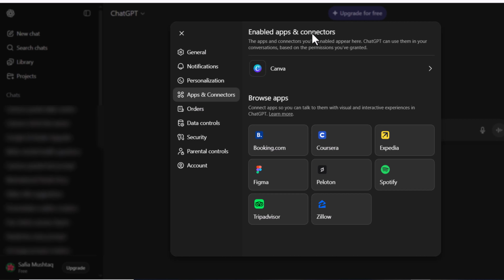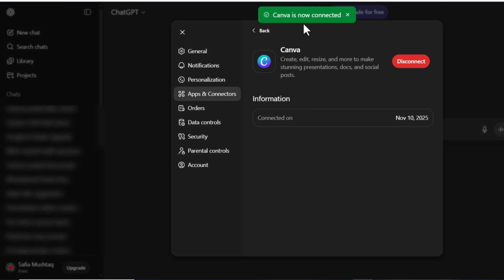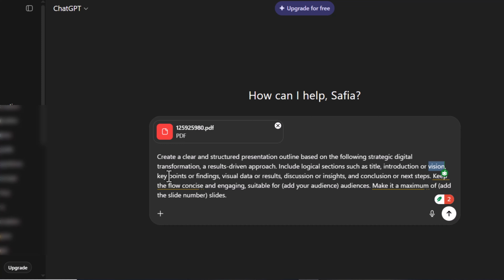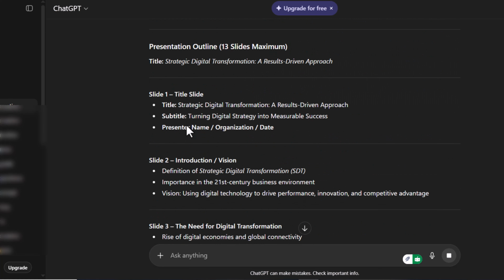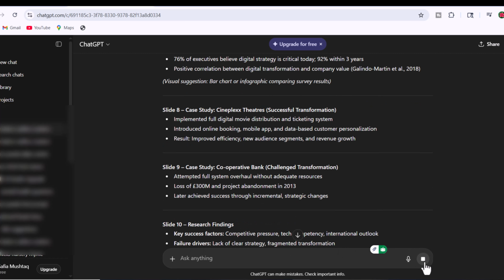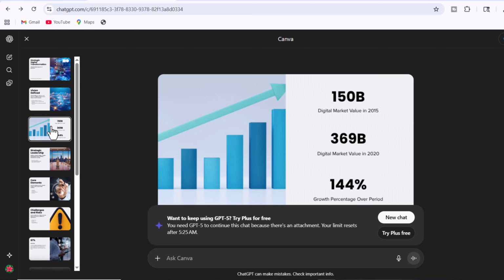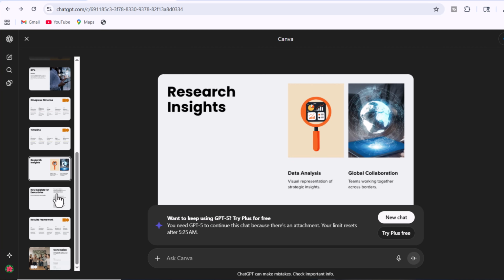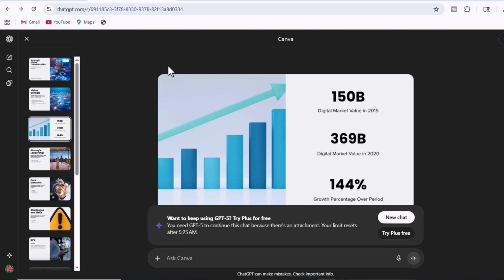How to Create Pro Level Presentations Instantly with ChatGPT | You Won’t Believe How Easy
Create professional-level presentations in just seconds using ChatGPT!  No PowerPoint, no design skills needed — ChatGPT Apps make the whole process automatic and stunning. In this video, I’ll show you step-by-step how to use ChatGPT to design clean, modern, and executive-style slides effortlessly. Perfect for students, professionals, and business owners who want fast, polished results!

👉 Watch till the end for bonus tips on customizing your presentation layout and exporting directly to Canva or PowerPoint.
Prompts used in this video:

Prompt 1 – Outline Creation

Create a clear and structured presentation outline based on the following (add your topic). Include logical sections such as: Title, Introduction or Vision, Key Points or Findings, Visual Data or Results, Discussion or Insights, and Conclusion or Next Steps. Keep the flow concise and engaging, suitable for (add your audience) audiences. Make it a maximum of (add the slide number) slides.

Prompt 2:
Use the Canva app to create a full presentation based on the outline above. Apply a clean, professional design.

📌 What You’ll Learn:

How to generate full presentations in seconds using ChatGPT

How to edit and refine slides for professional use

How to export your ChatGPT presentations to Canva or PowerPoint